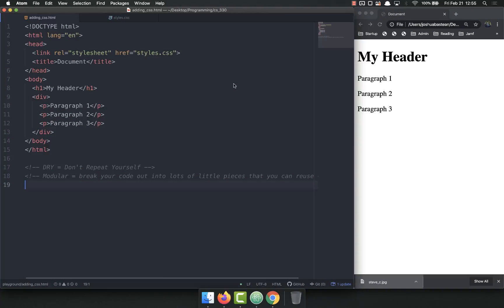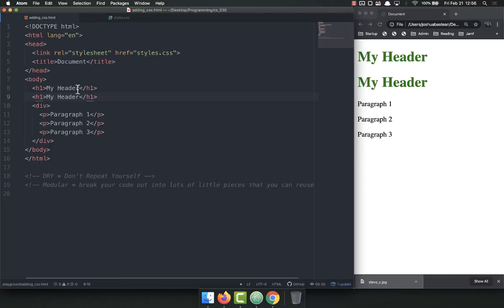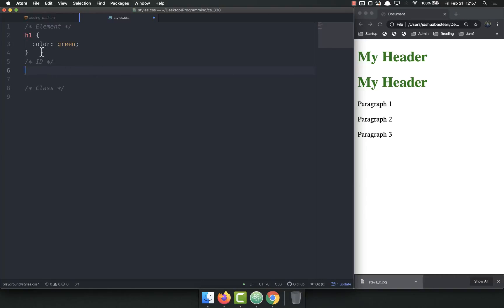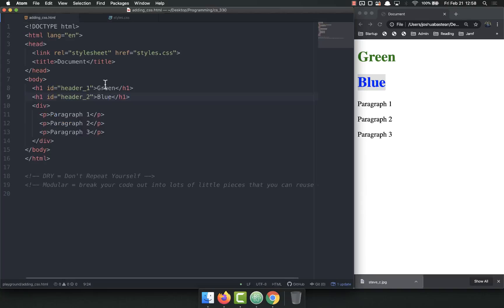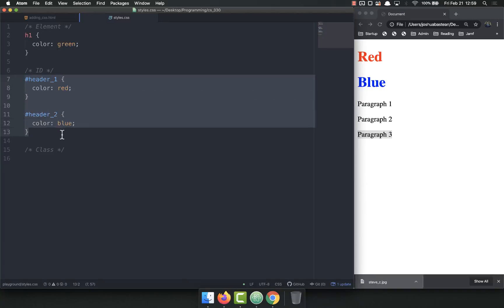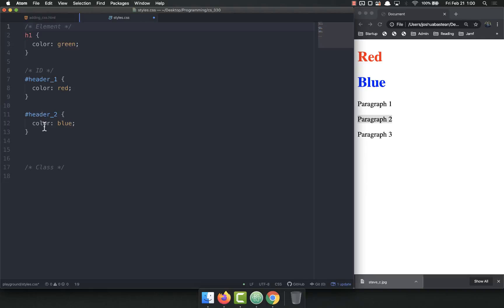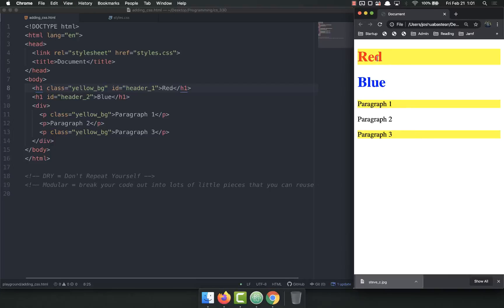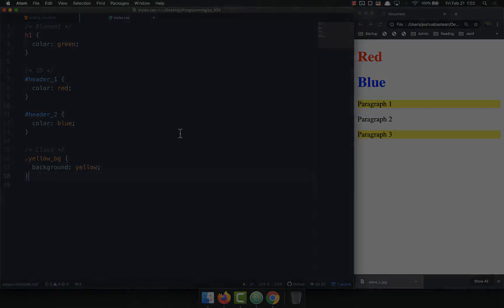Full Stack Web Developer Course: 2_6 - Basic CSS Selectors